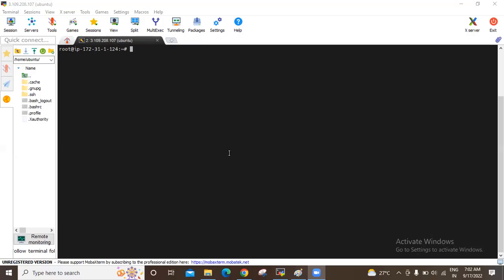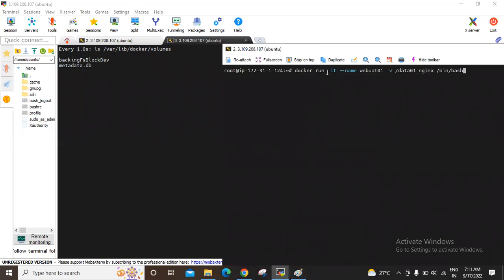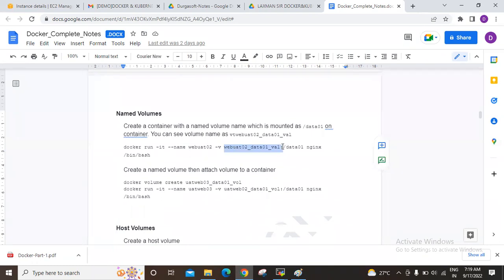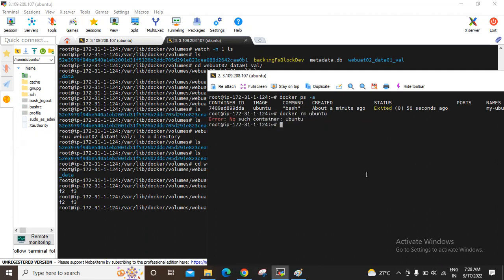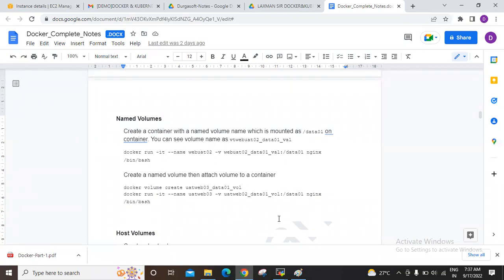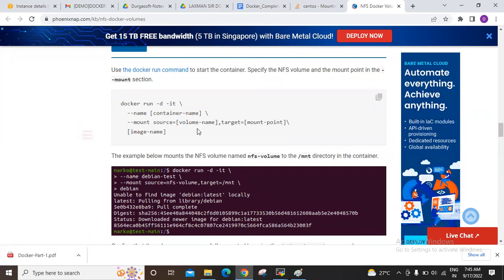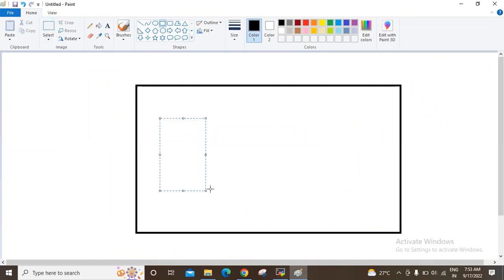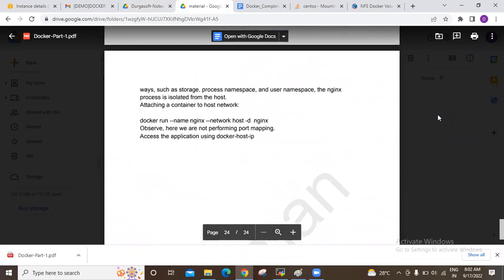DOCKER & KUBERNETES tutorials || Demo - 4 || by Mr. Laxman On 16-09-2022 @7AM IST